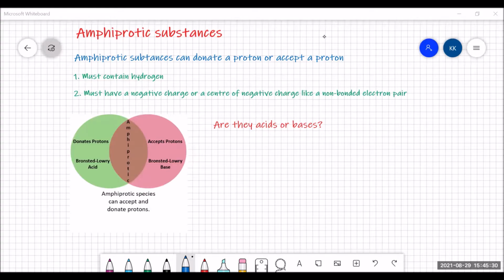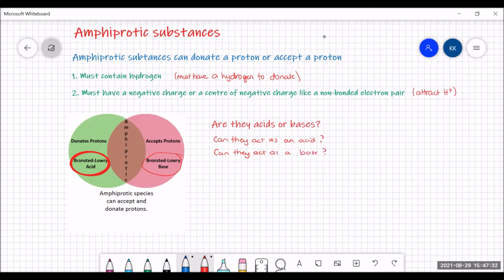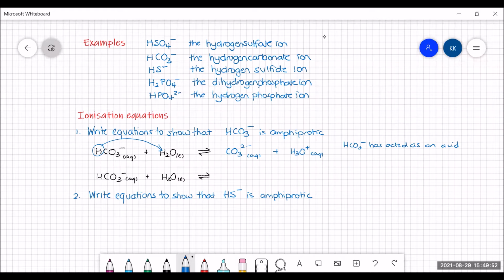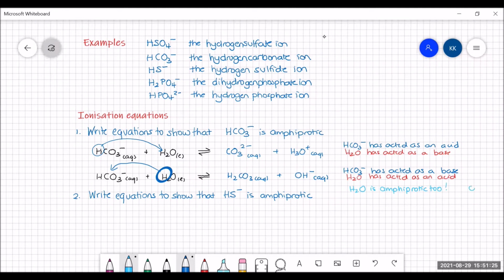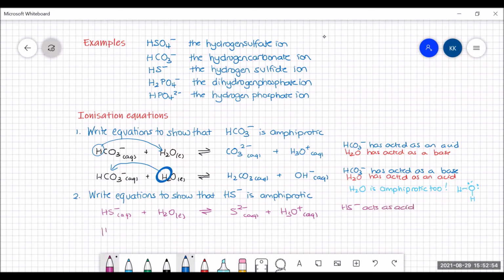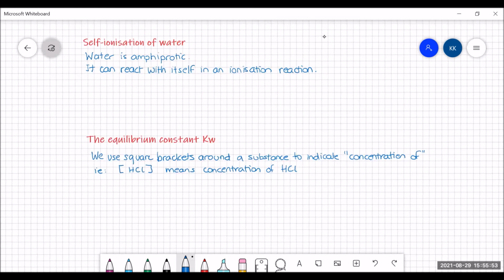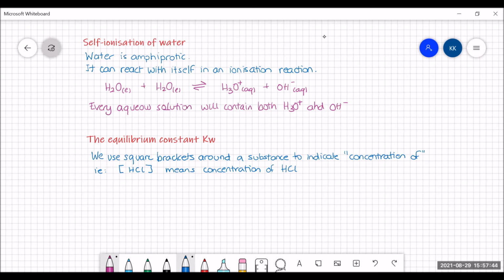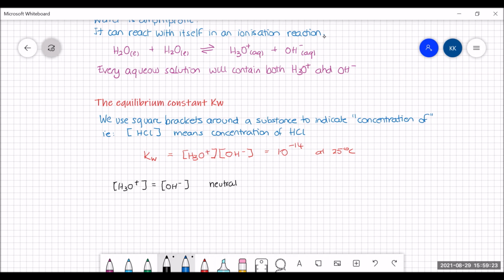Amphiprotic substances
In this chemistry tutorial, Mrs V introduces you to the amphiprotic substances. She shows you how to use ionisation equations to demonstrate that a substance is amphiprotic. Mrs V even shows how water can react with itself!